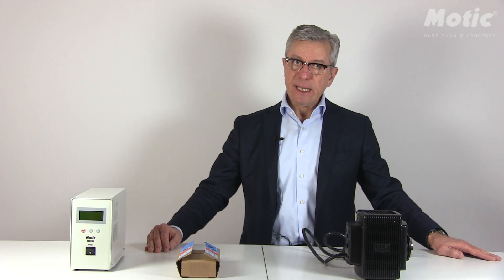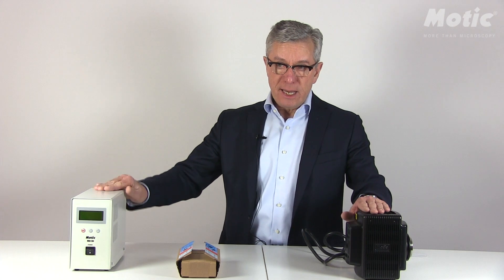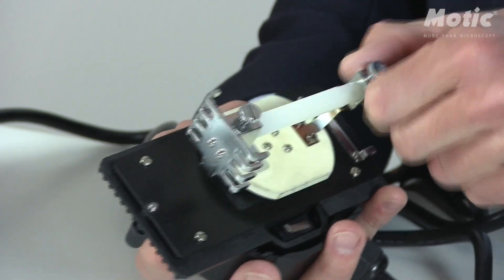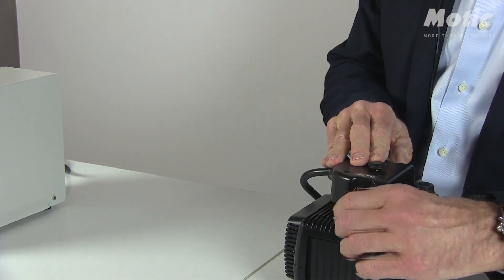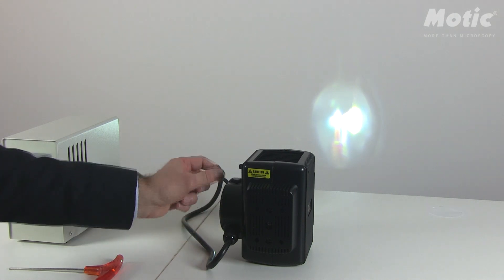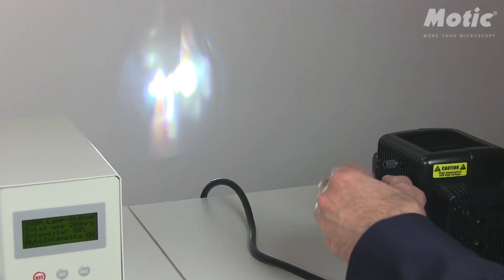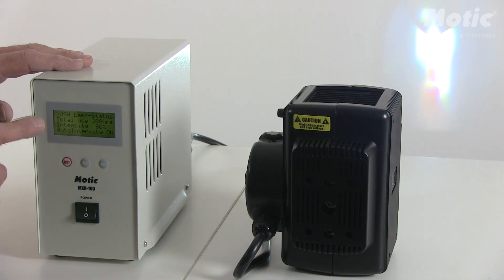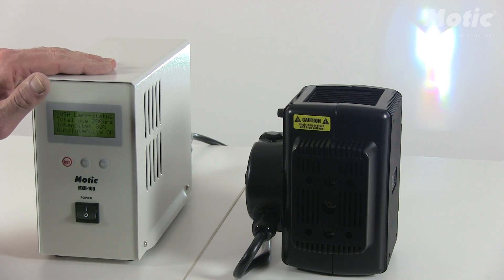Contrast Methods - HBO lamphouse set-up and alignment for BA410E & AE31E | by Motic Europe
Learn how to set-up and align the Fluorescence HBO lamphouse for the BA410E & AE31E upright and inverted microscopes. By our product specialist Dr. Hans-Jürgen Klemenz.

✔️ Subtitles available in Spanish, German, French and Italian.